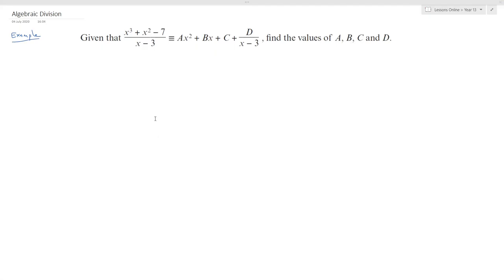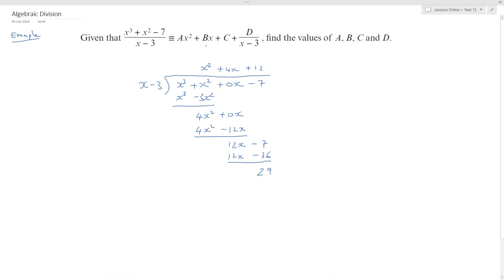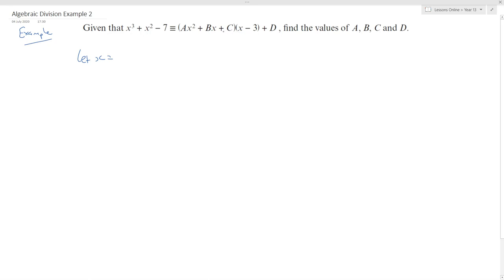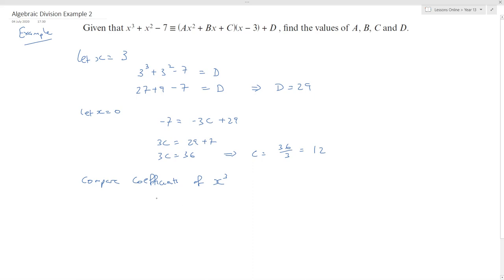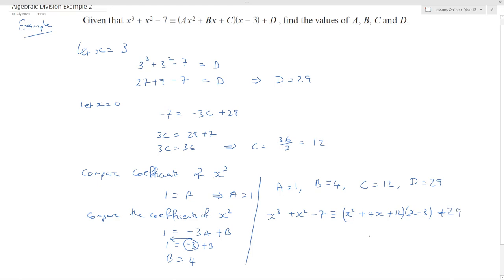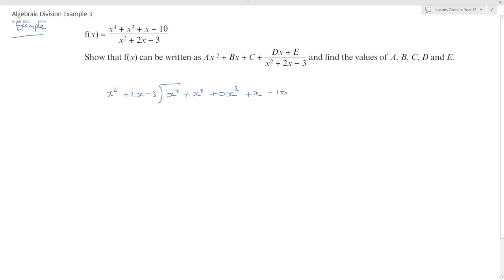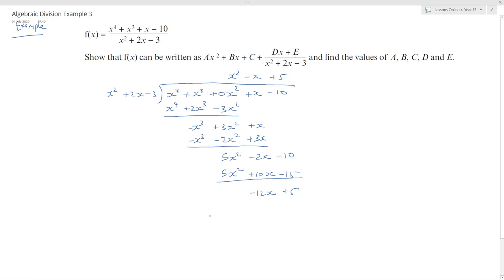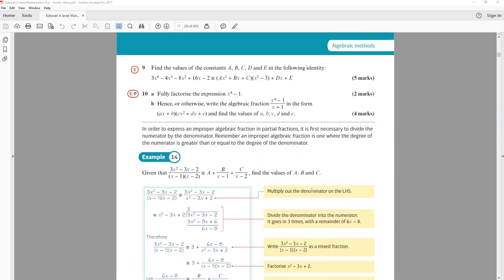A2 1 5a Algebraic Division Edexcel Pure A Level Maths